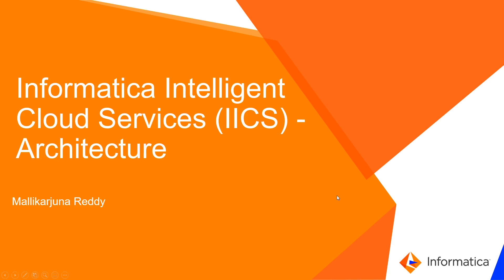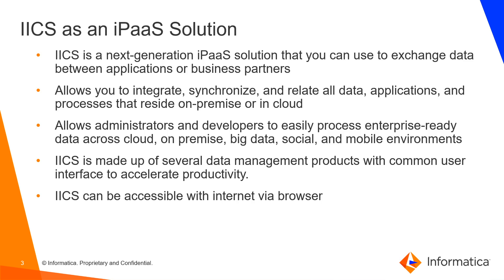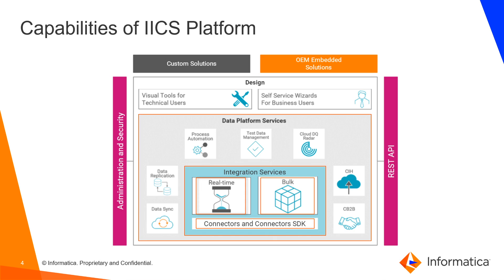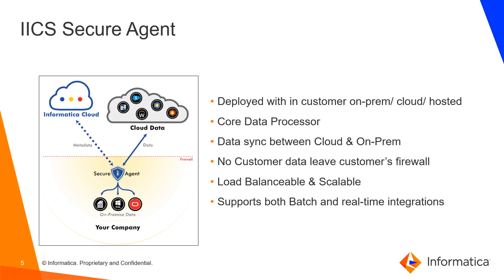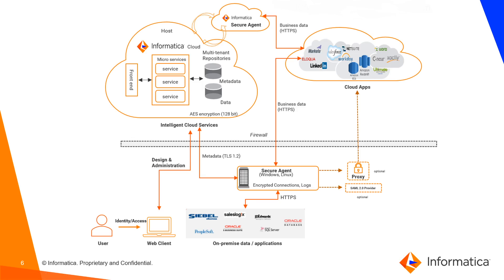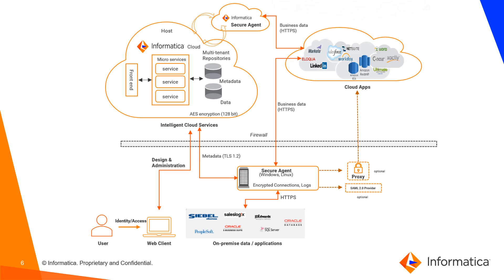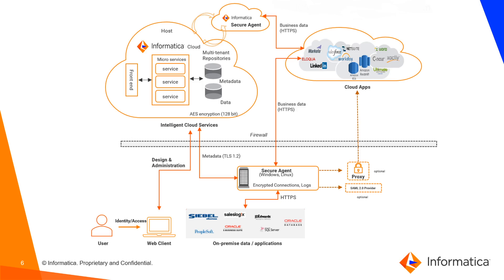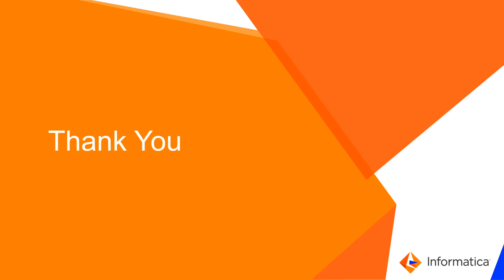Understanding IICS Architecture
This video helps in understanding IICS Architecture.

User type: Developer, Business Analyst

Category: Configuration, Installation

Project Phase: Onboard